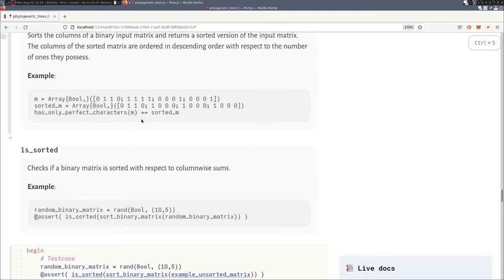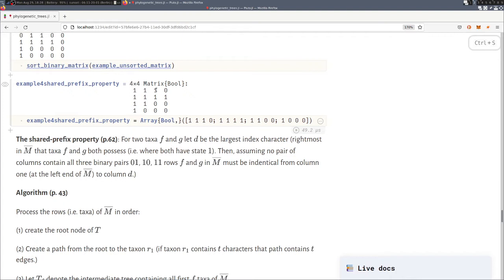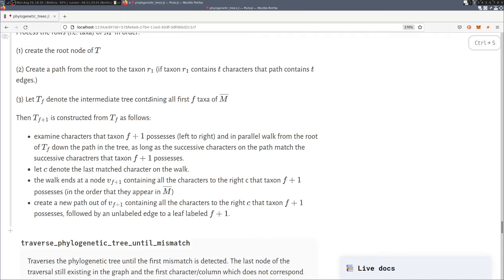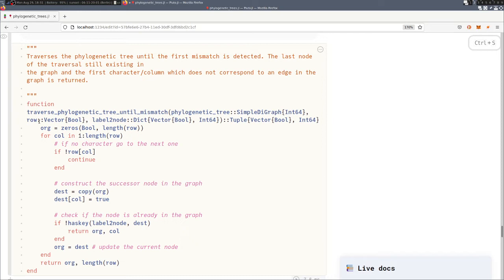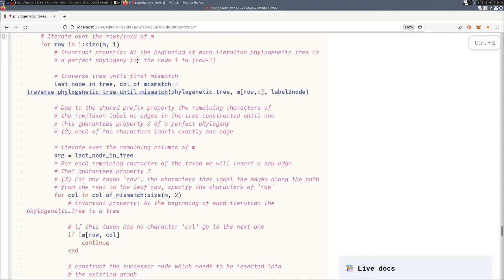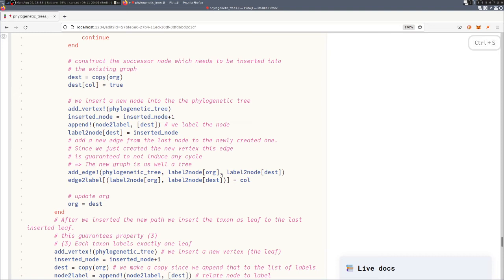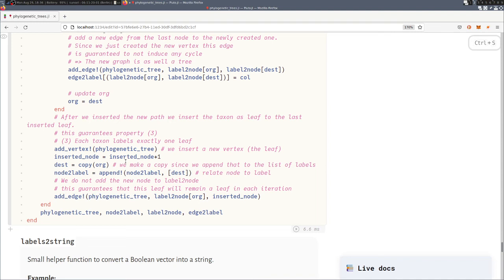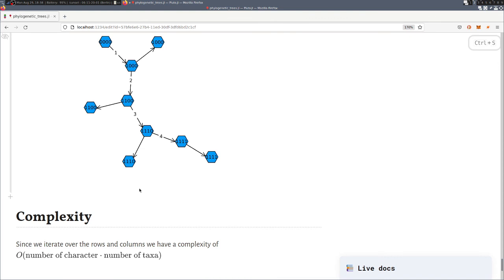Introduction into the Perfect Phylogeny Problem (Part 2)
Introduction into the Perfect Phylogeny Problem using a Julia Notebook